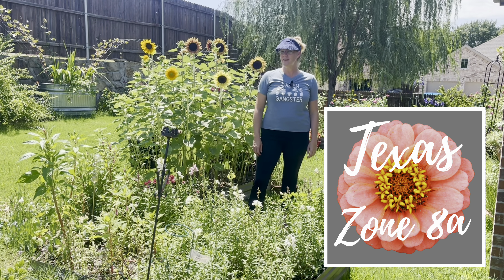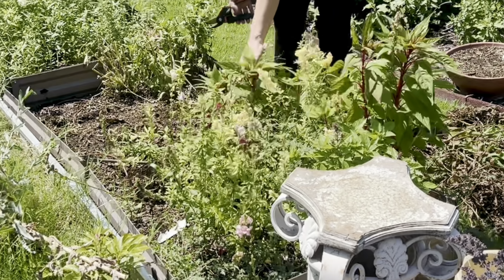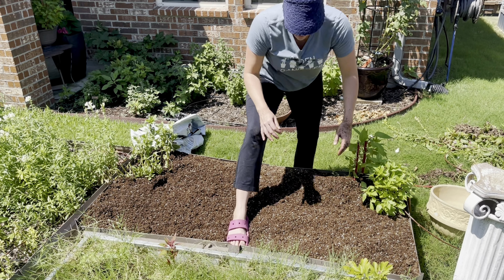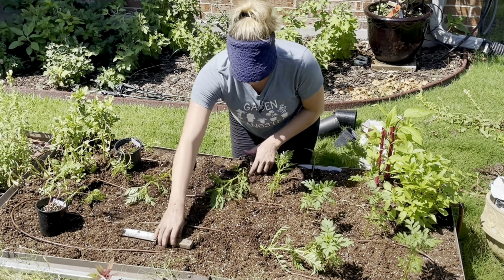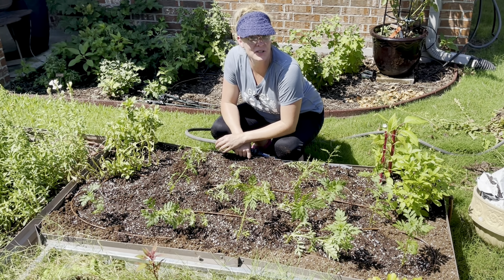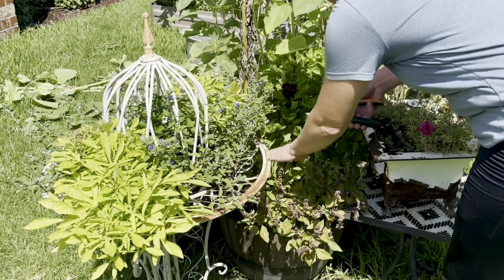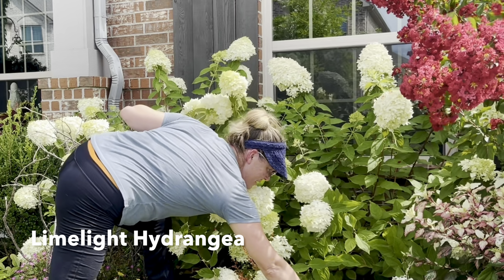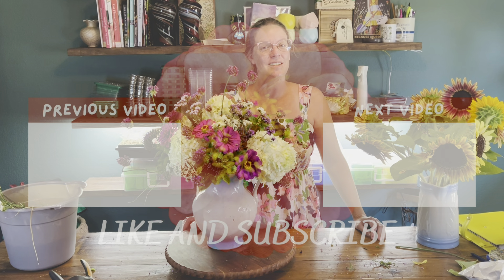Garden Harvest & Bed Clean Out 🌻🌻🌻 || ProCut Sunflowers & Marigolds || Sumer Garden Project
We are quickly approaching the hottest time of the year and I need to get my seedlings in the ground ASAP.  I cleaned out a garden bed and planted my marigolds seedlings plus did a massive harvest of cut flowers.